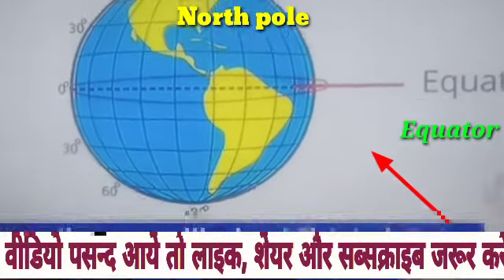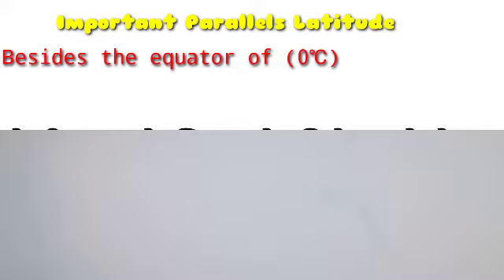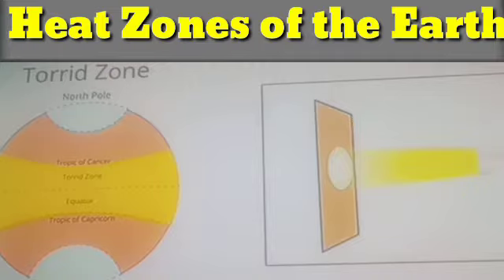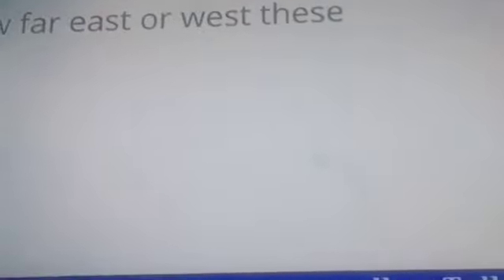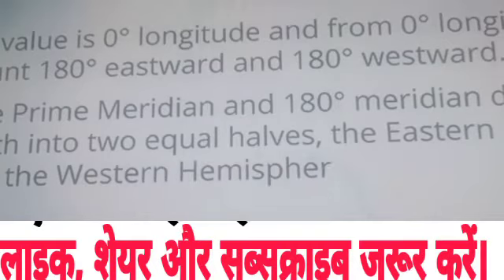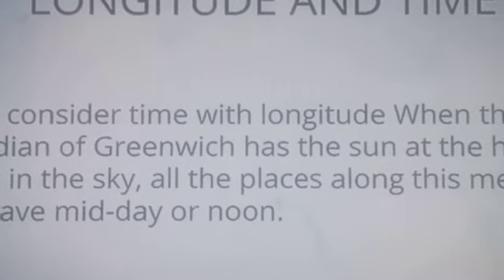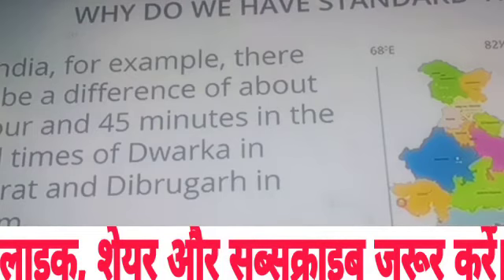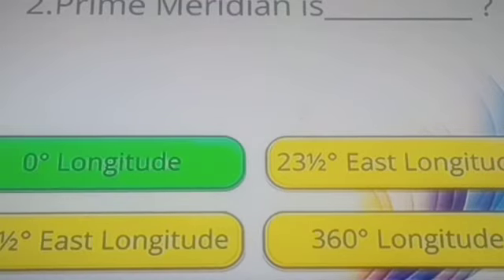latitudes and longitudes class 6 | class 6 latitude and longitude | ncert class geography chapter 2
ascension classes, class 6 geography chapter 2, class 6 globe latitudes and longitudes, chapter 2 globe latitudes, online education, online classes, smart class, digital marketing course, google digital marketing, ncert solutions class 6 sst, ncert solutions hindi, ncert solutions for class 6, class 6 history, ncert hindi class 6, google classroom training, google educator, amarendra singh, ncert solutions for class 6 geography, globe latitudes and longitudes

Civics 1st chapter : diversity

*Diversity & discrimination*

*Diversity & discrimination*

*Class : 6
*History*
Chapter 1
Link : Civics 1st chapter : diversity

*Diversity & discrimination*

All one day exam preparation ke liye👇👇👇 follow karen free me